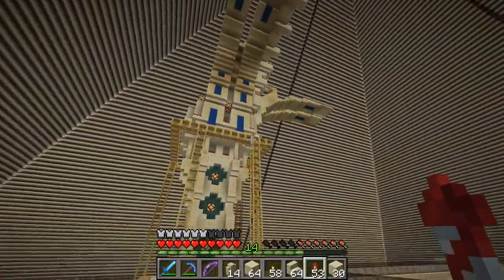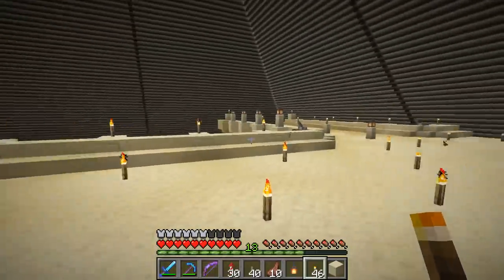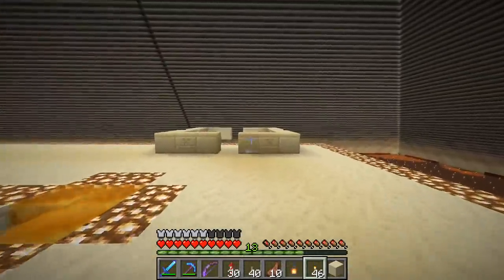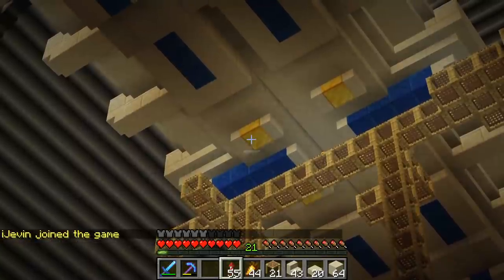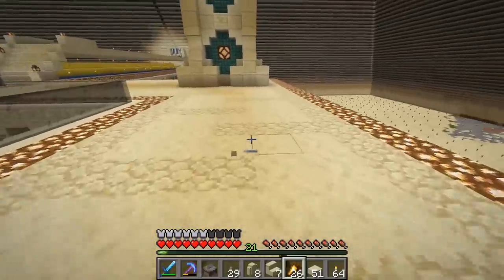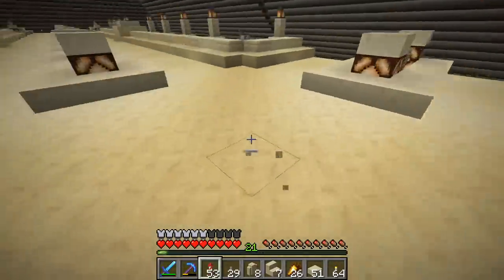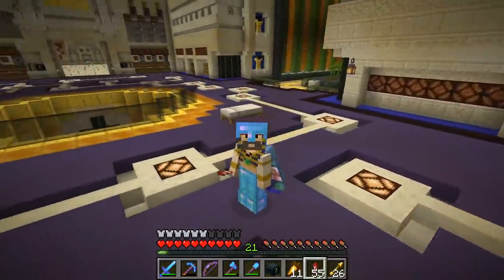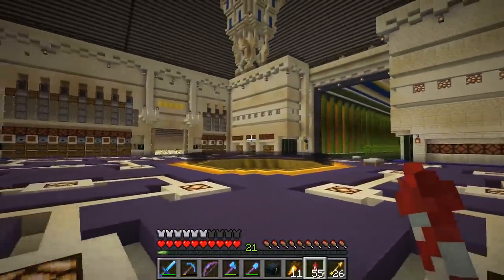Hermitcraft 7: Pyramid Arches (Episode 33)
Welcome back to Minecraft with Cub on the Hermitcraft Season 7 Server! Today we continue building the great archways in the Pyramid and change the sorting room floor. Plus, I show off some progress on our End pathways.